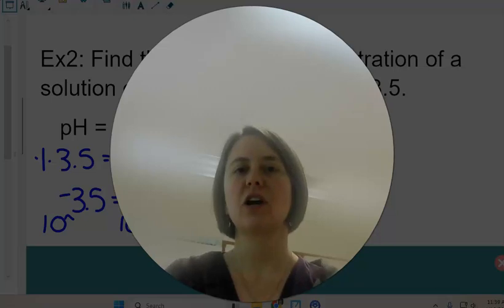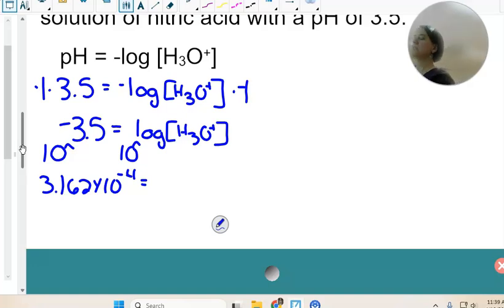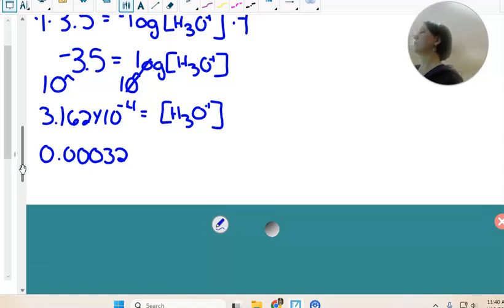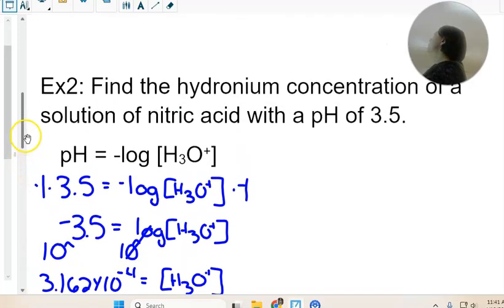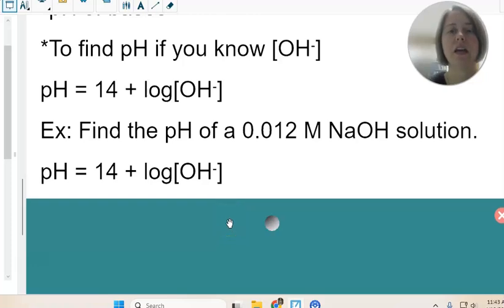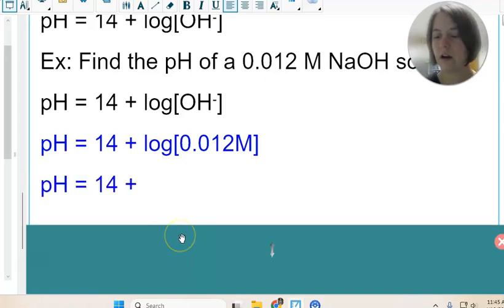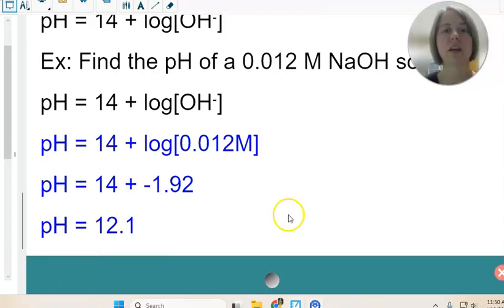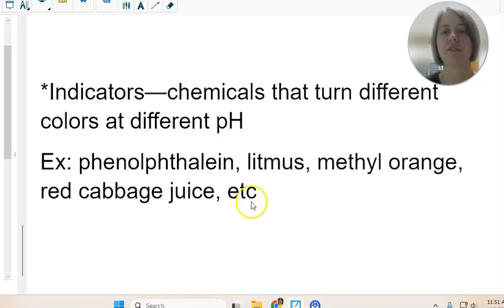Chemistry Ch13.2 Part 3